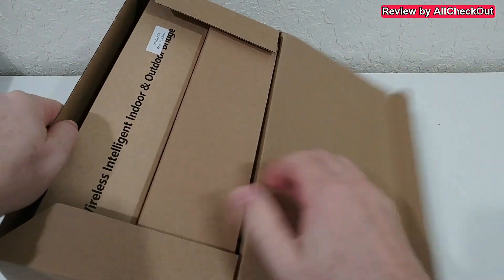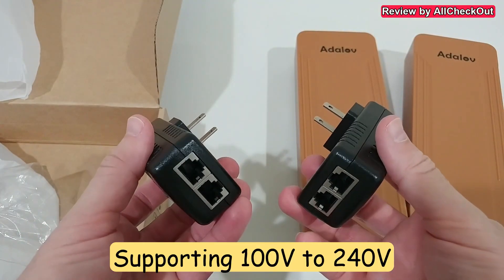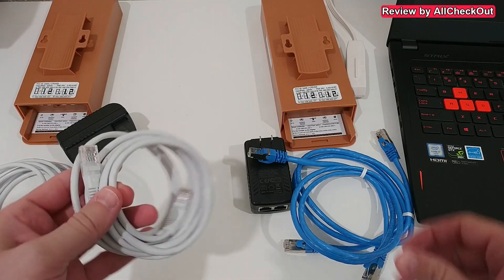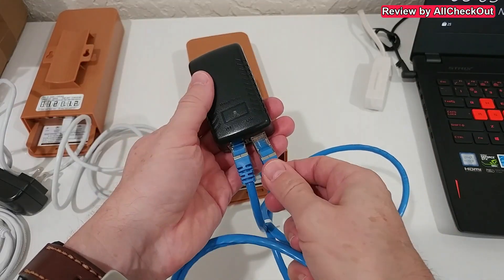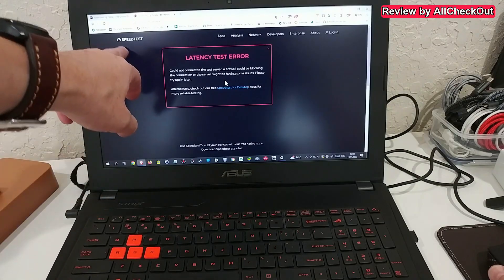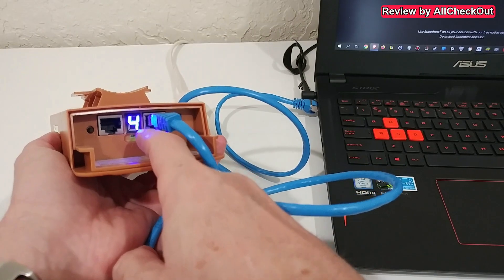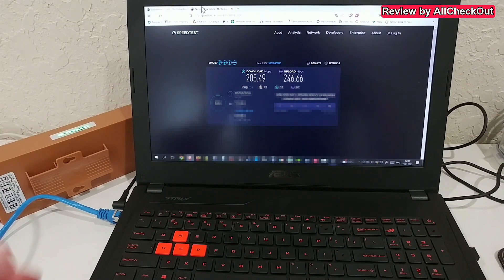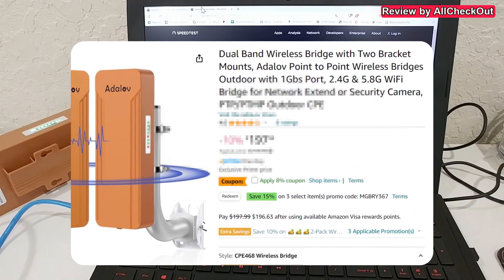Adalov Point to Point Wireless Ethernet/WiFi Bridge CPE 468 Up To 900Mbps Dual Band, Quick Review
Today, we're diving into the Adalov Point-to-Point Wireless Ethernet/WiFi Bridge CPE 468. With speeds up to 900Mbps on dual bands, this device promises seamless connectivity. Join us for a quick review as we explore its features and performance. Let's see if it lives up to the hype! This is also about how to improve wifi speed, how to lower ping, how to reduce latency for better gaming experience!

Original Product information:

Dual Band Wireless Bridge with Two Bracket Mounts, Adalov Point to Point Wireless Bridges Outdoor with 1Gbs Port, 2.4G & 5.8G WiFi Bridge for Network Extend or Security Camera, PTP/PTMP Outdoor CPE
ASIN B0CDP3M72D
Item model number CPE468
Manufacturer AdaLov